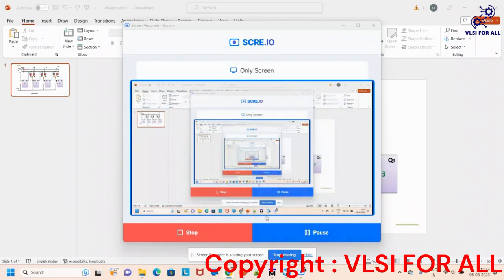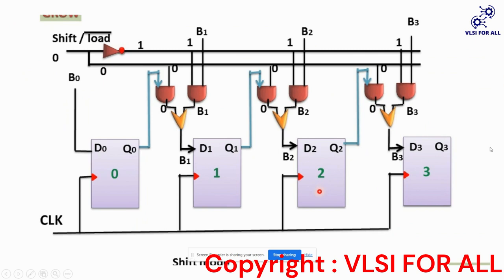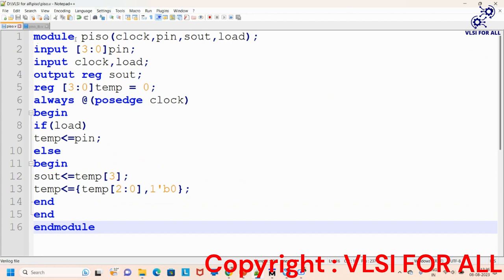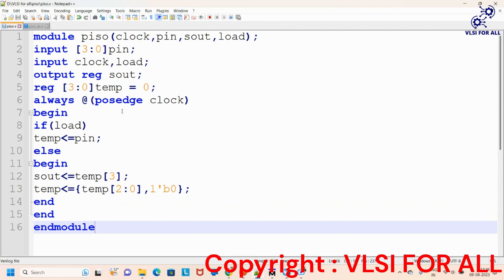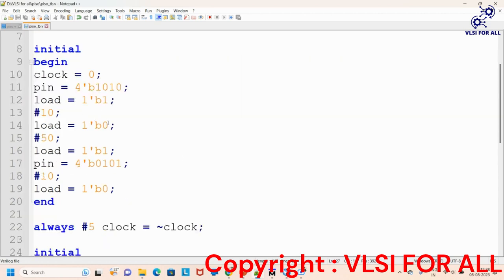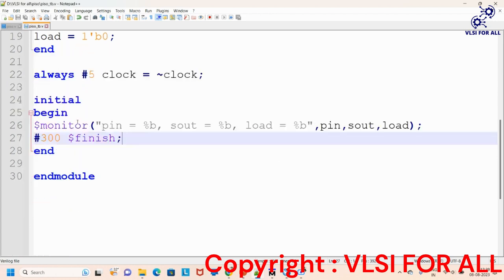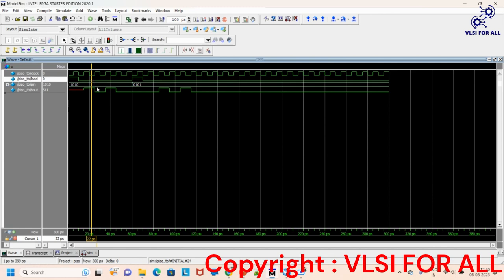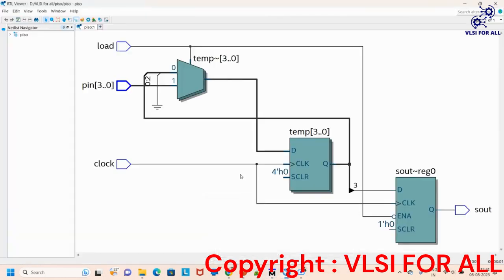PISO Shift Register | VERILOG CODE | FREE Frontend RTL DESIGN COURSE | Download the VLSI FOR ALL App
PISO Shift Register | VERILOG CODE | FREE Frontend RTL DESIGN COURSE | Download VLSI FOR ALL App - Best Training

For detailed Syllabus and queries